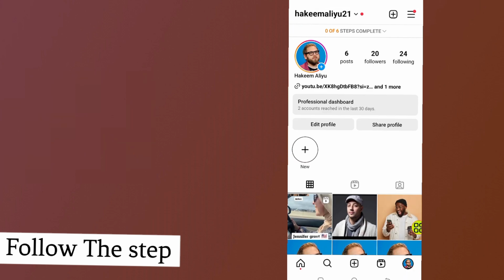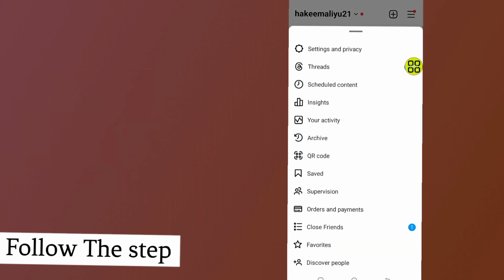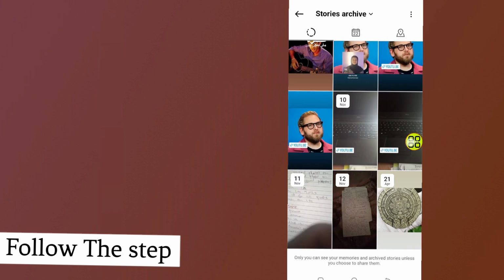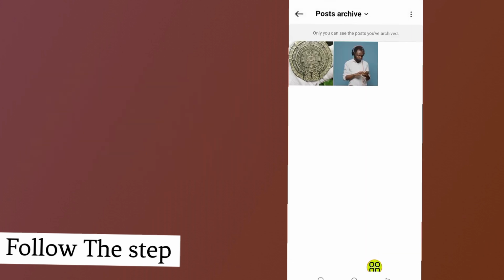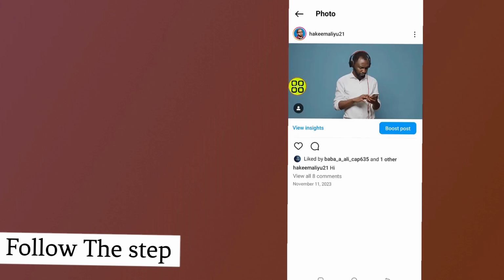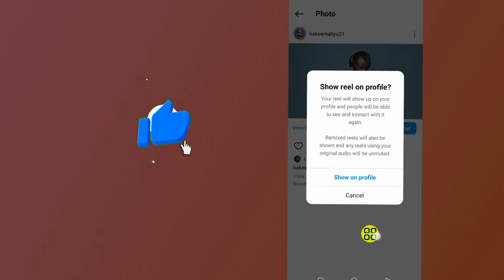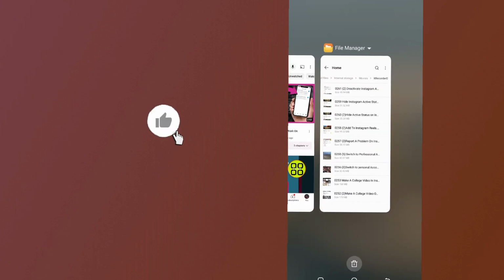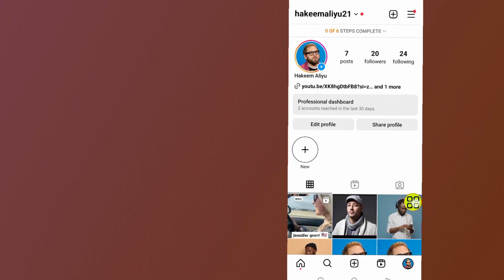How To Get Back Your Post Archived On Instagram | Get Back Your Archived Photos On Instagram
How To Get back Your Post Archived On Instagram in a few simple steps. If you are looking for a video about how to archive and unarchive instagram posts, here it is! In this video I will show you how to view archived stories on instagram. Be sure to watch the video to the very end. You will learn how to get archive post on instagram.